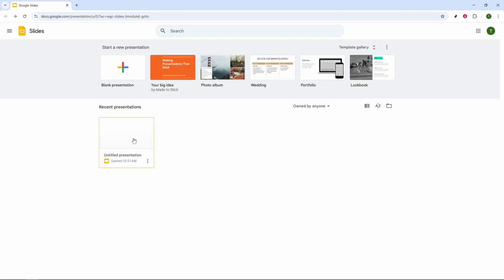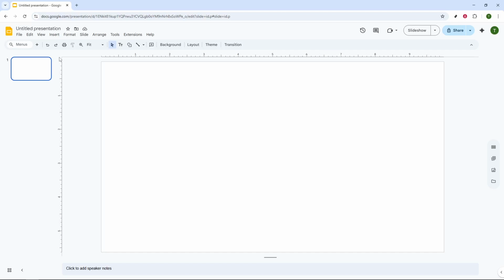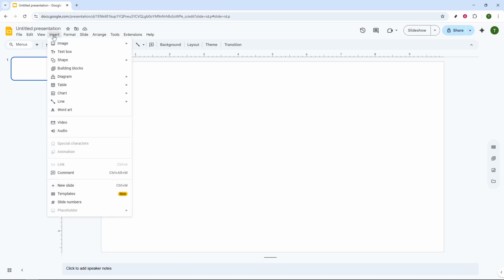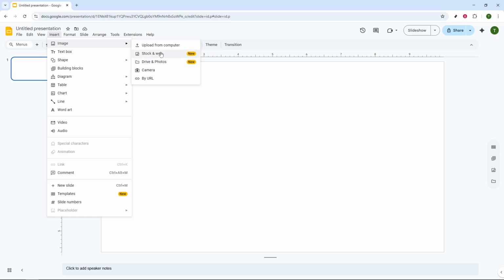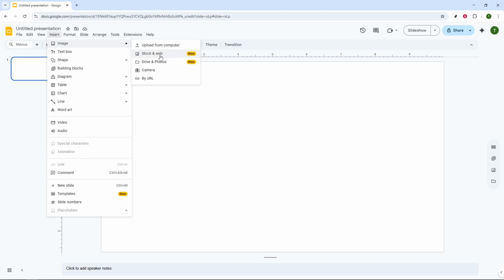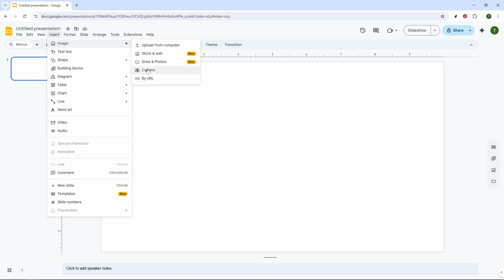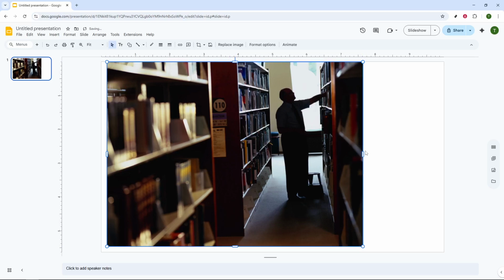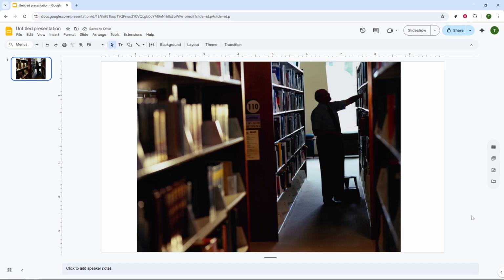How to Insert an Image in Google Slides [2026 Full Guide]